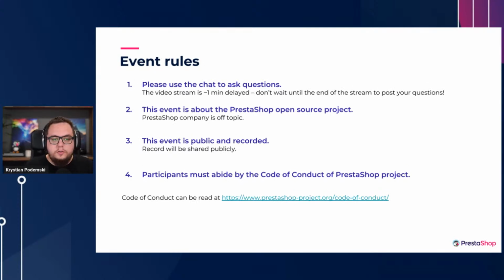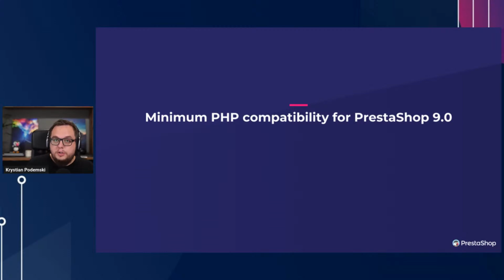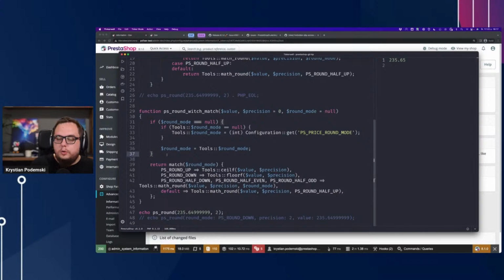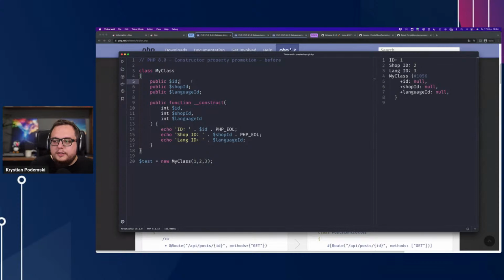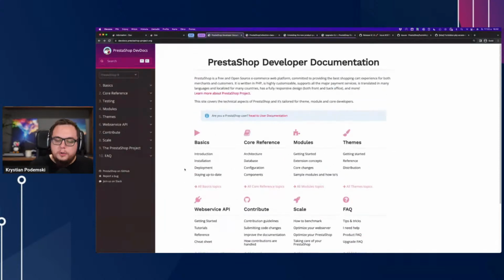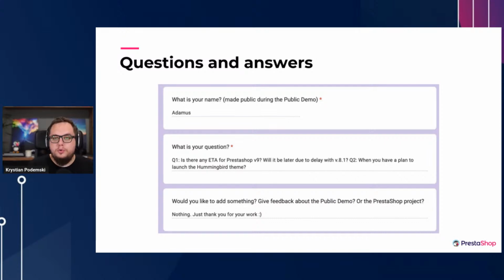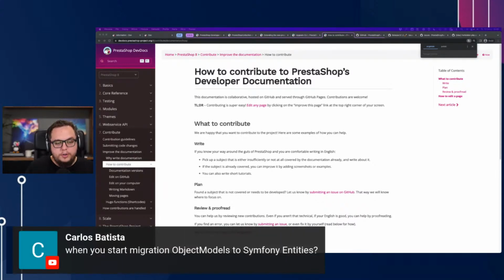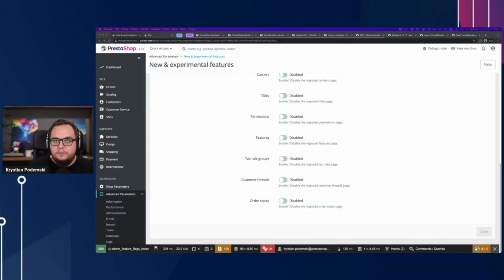PrestaShop Project Live Update #5 of 2023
00:00 Beginning of the session: the introduction
02:07 Project news: PrestaShop 8.0.4 and 1.7.8.9 releases
03:06 Project news: PrestaShop 8.1 is ready for translation
04:47 Project news: two new interviews with the community
05:30 Project news: Classic theme and PrestaShop 9.0
09:09 Project news: minimum PHP compatibility for PrestaShop 9.0
12:14 Demo: PHP 8 features you can use in PrestaShop 9.0, by @kpodemski
31:57 Demo: developer documentation improvements, by @kpodemski and @thomasnares
38:22 Q&A session